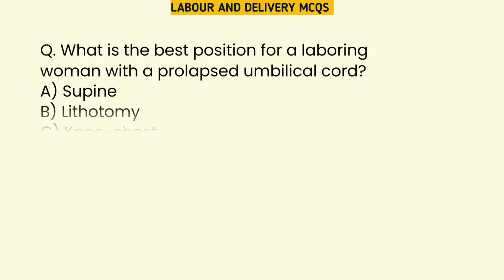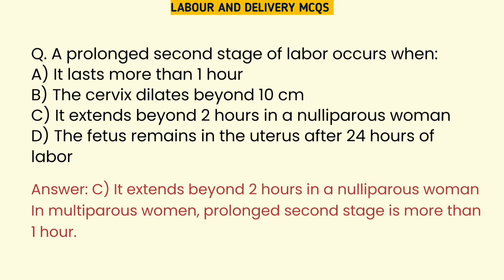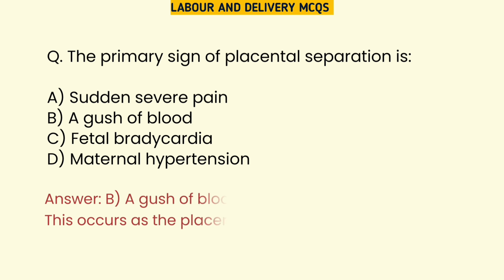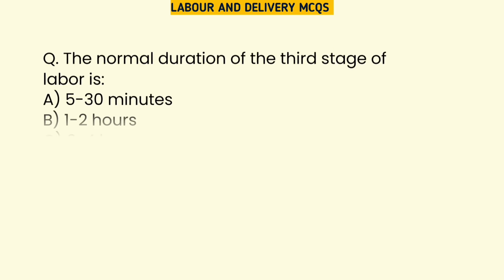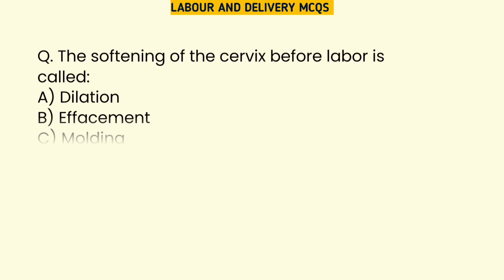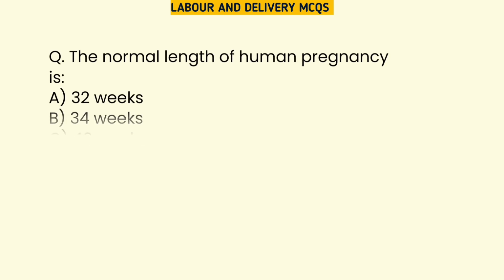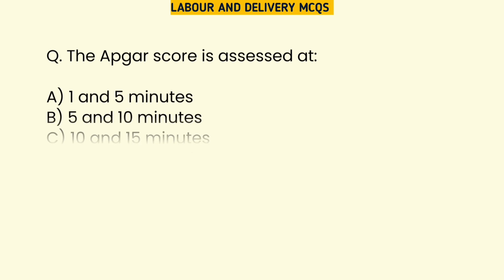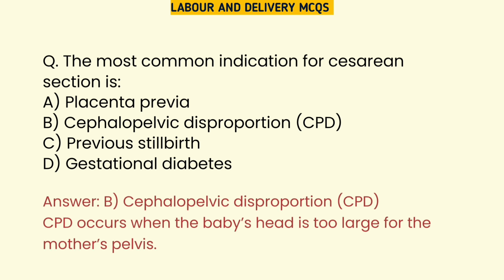"NCLEX & NORCET Labor & Delivery MCQs | Normal Labor MCQs | Causes, Pain & Key Questions"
In this video, we cover important Labor & Delivery MCQs for NORCET & NCLEX exams. Topics include:

✔️ Stages of Normal Labor

✔️ True vs. False Labor

✔️ Causes & Pain Management

✔️ Key Nursing Considerations

👩‍⚕️ This video is perfect for NORCET, NCLEX, AIIMS, ESIC, RRB, and other nursing competitive exams. Make sure to watch till the end for high-yield questions and explanations!

NCLEX important questions and answers
norcet mcqs
norcet mcqs questions and answers

nclex & norcet Labor and delivery mcqs

Normal labor mcqs
cause ,pain & key questions

norcet mcqs 2024